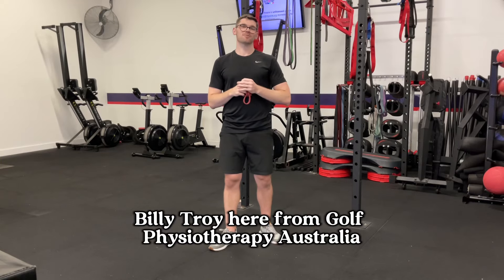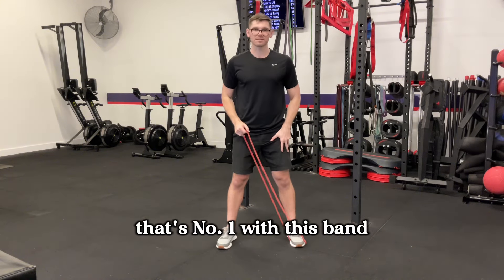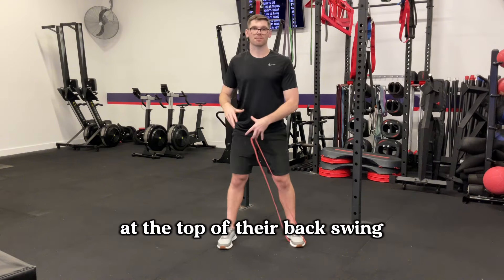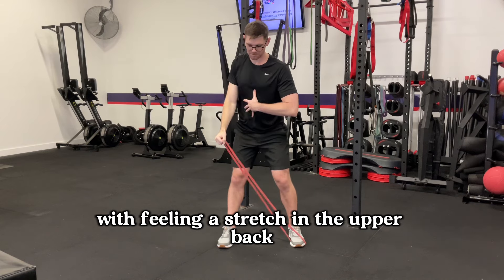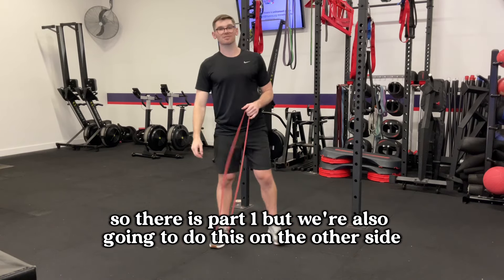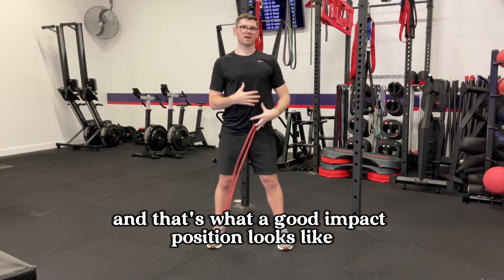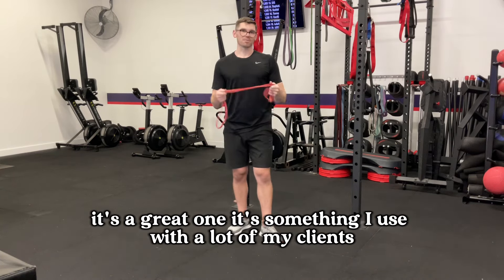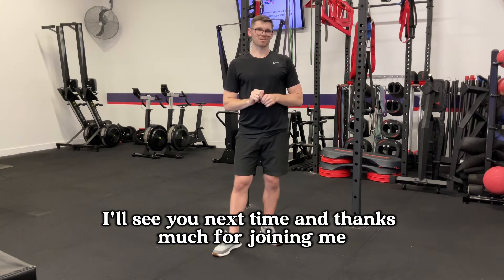Increase swing speed with one exercise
Increase your club head speed with one exercise, give this a go!